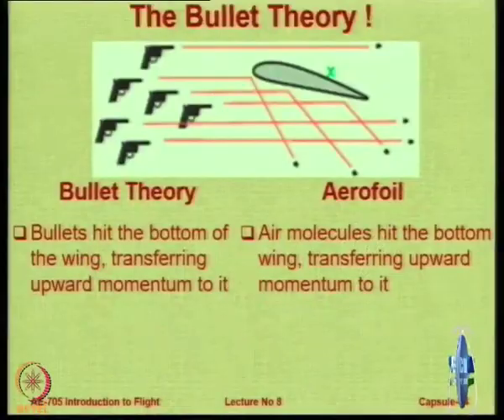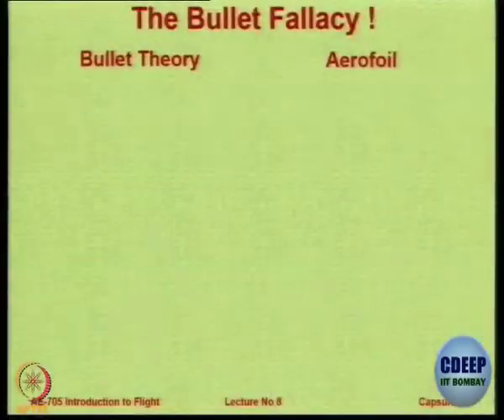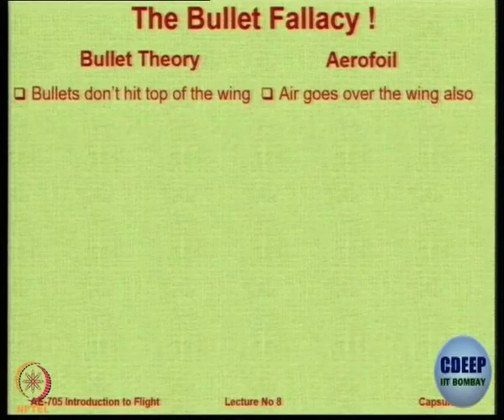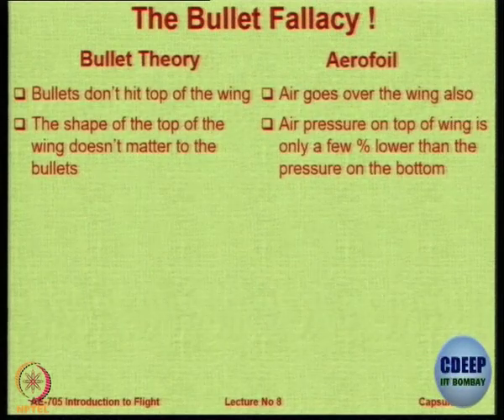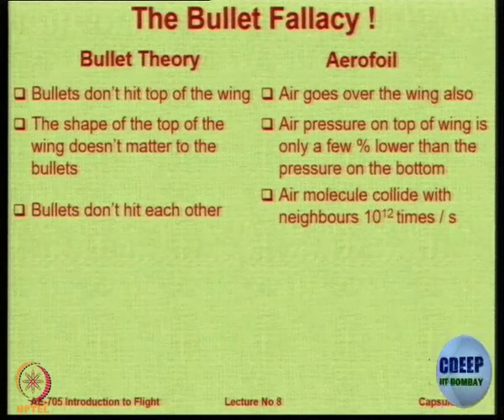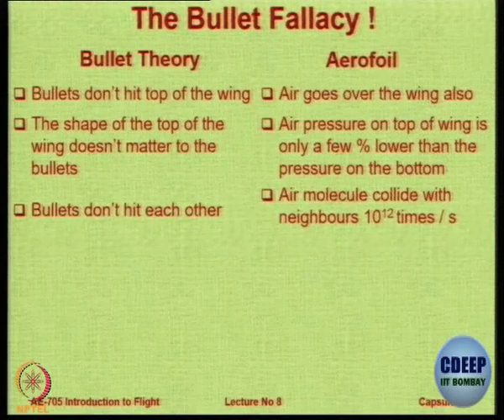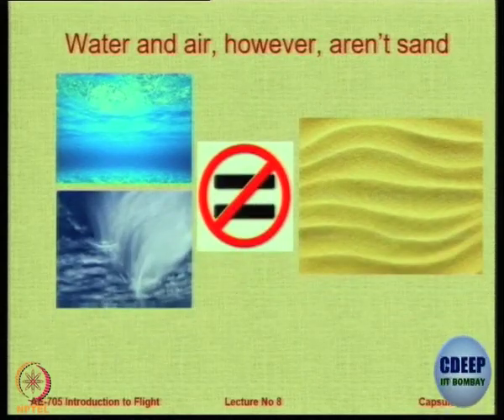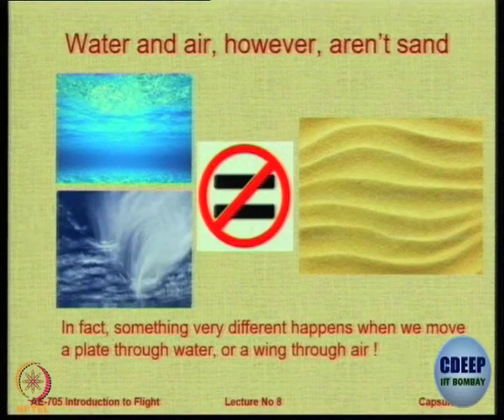Week 5-Lecture 27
Lecture 27 : Lift Generation by Wings : Part II